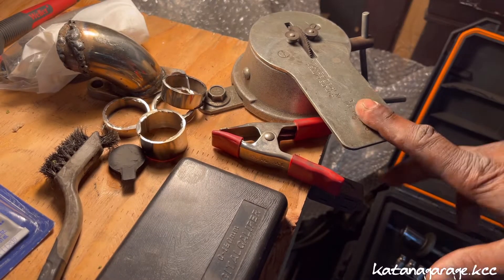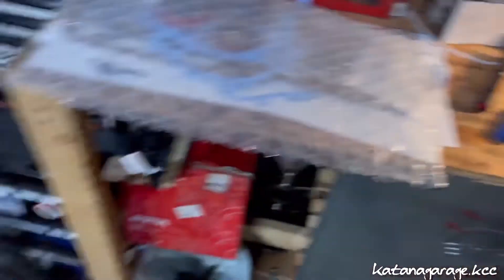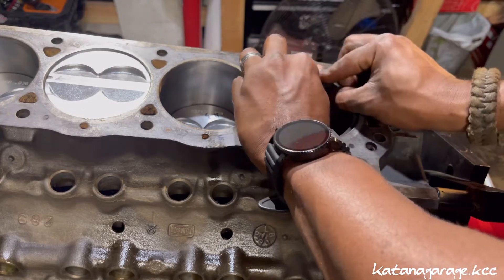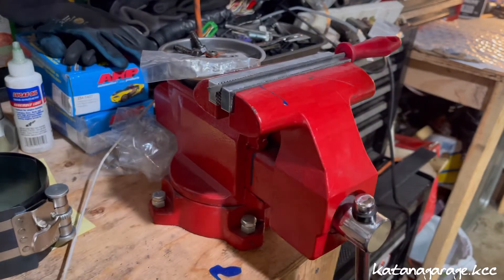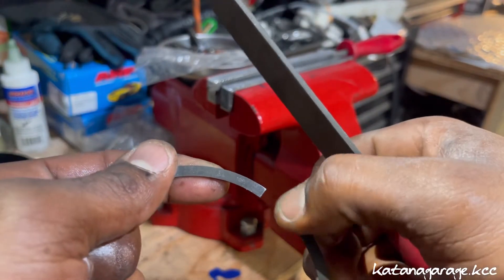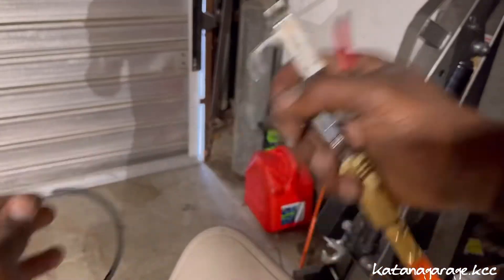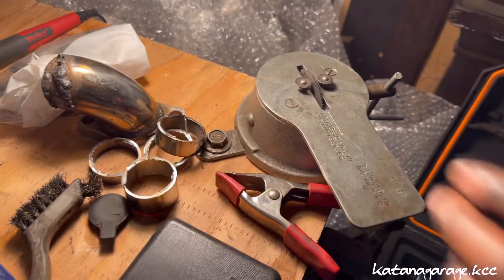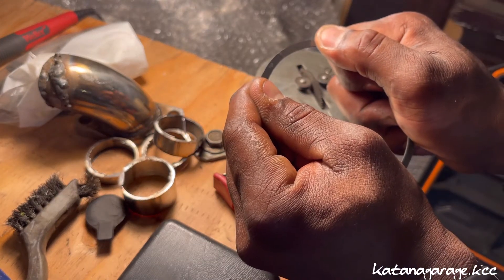1965 Ford Mustang 289 cobra compression ring installation PT2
Watch as I demonstrate how to achieve the proper measurements & clearances on compression ring end gaps and how to determine the right locations and orientation. Cheers!